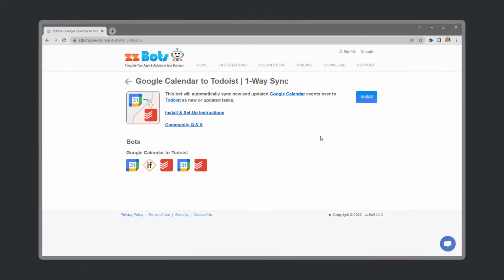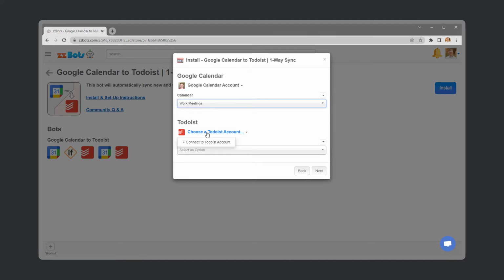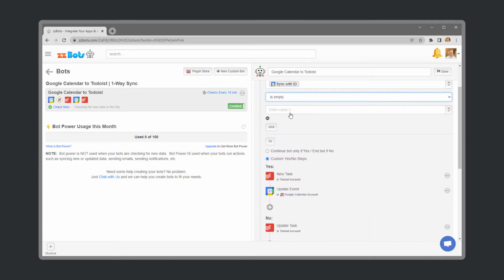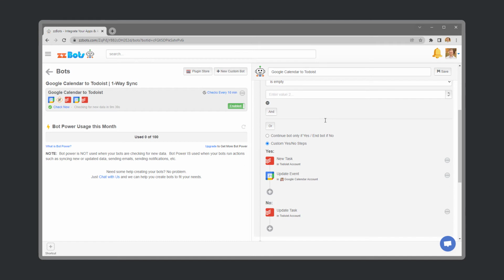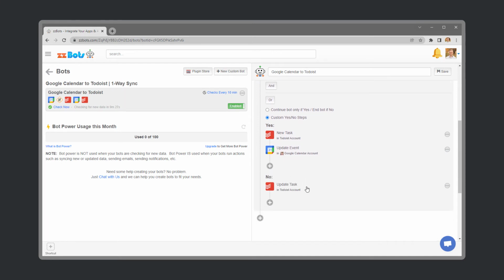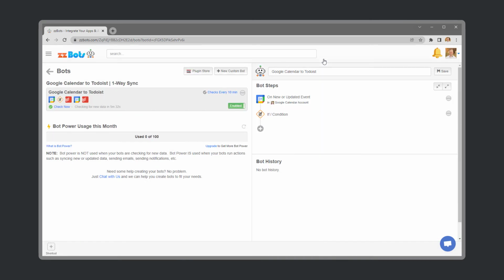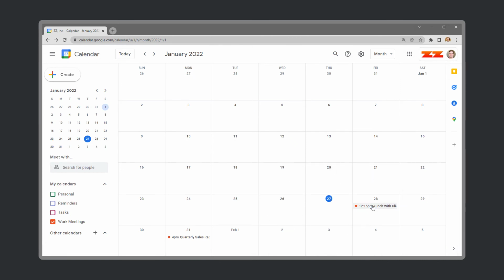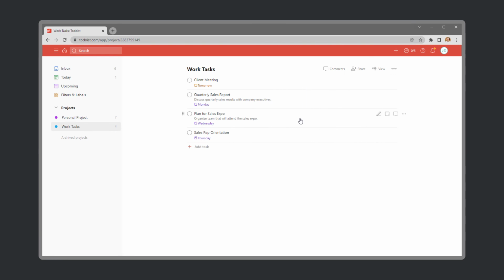How to Sync Google Calendar With Todoist | zzBots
Automatically sync, or integrate, Google Calendar with Todoist, by sending new and updated events over to Todoist as new or updated tasks.

Video Sections:
0:00​ Intro
0:16​ How to install this sync
0:58 How to manage and configure your bot(s)
1:55 How to test this sync
2:59 Contact us, and we will be happy to help you

Video Script:

Are you looking for a way to automatically sync new and updated Google Calendar events over to Todoist as new or updated tasks?

First, set up the connection with your Google Calendar account.
After your account is connected, select the Calendar that you want to sync from.

Next, set up the connection with your Todoist account.
After your account is connected, select the Project that you want to sync to.

You can disable and re-enable your bot using this toggle button.

This pre-built bot consists of 5 steps.

The first step will trigger when there is a new or updated event in Google Calendar,

The If / Condition step will check the new or updated event to determine whether it has been synced over to Todoist.

If it has not been synced over yet, your bot will continue on to the New Task and Update Event steps, where it will create a new task in Todoist, and then link it back to the corresponding event in Google Calendar.

If the updated Google Calendar event is already linked to a Todoist task, your bot will continue on to the Update Task step where it will update the corresponding task.

I will demonstrate how this sync works by creating a few new events in Google Calendar.

Bot Power will only be used when your bot is triggered, and successfully syncs data from Google Calendar to Todoist.

I will demonstrate further by both creating and updating events in Google Calendar.
I will then wait for my bot to check for changes.

As you can see here, the new and updated Google Calendar events successfully synced over to Todoist as new and updated tasks.